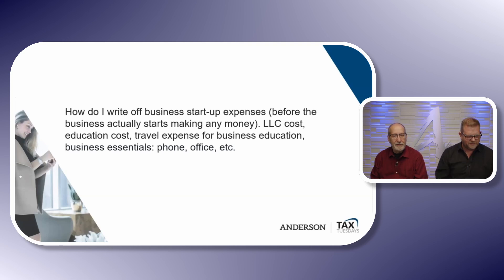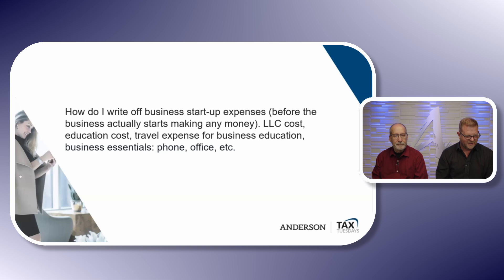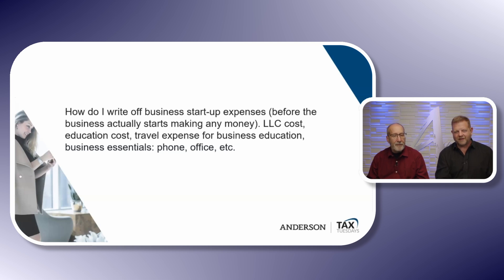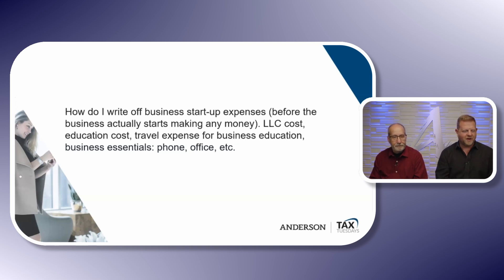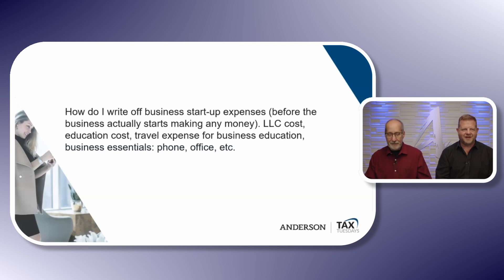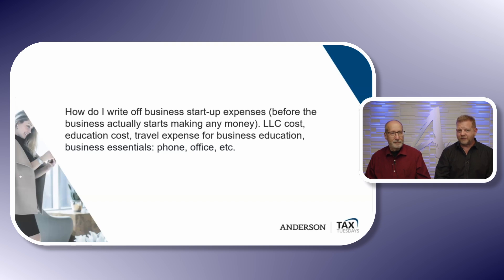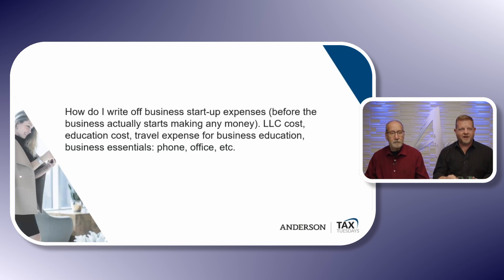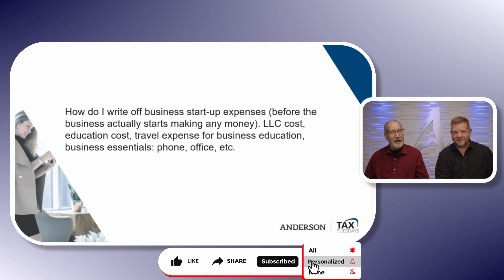How Do I Write Off Start-Up Expenses Before The Business Makes Any MONEY?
Start-up expenses (education costs, travel for education, phone, offices, etc.) and organization expenses have an automatic $5K expense line and can be written off immediately. You will want to organize as a C-Corp if you have substantial education costs.

When it comes to finding a specific list of the write-offs you can take and their categories, it always depends on what you are doing. Section 162 of the tax code describes customary, ordinary, reasonable, and necessary expenses.

Just grab a chart of accounts for a big company to inform you about expense categories. No matter what, ask yourself, “Is this the type of expense that will benefit my business?”

Join us every other Tax Tuesday, where you can have your tax questions answered live by our experts entirely FREE.

Learn about Real Estate Asset Protection from Clint Coons, Esq., and Toby Mathis, Esq. at our next all-day FREE Live Stream. Our attorneys and specialists will answer all of your questions: Save Your Seat

Infinity Investing
Ready To Make Your Money Work For You? Learn Next Level Passive Income Strategies Through Real Estate & Stock Investing.

Claim Your FREE 45-minute Investment Strategy Session to receive business planning tips and asset protection.

Learn a rich selection of subjects like tax and asset protection, business, investing, and more. Our partners, attorneys, and other skilled experts will help you learn what you need to know in order to better your chances of success in your professional life.